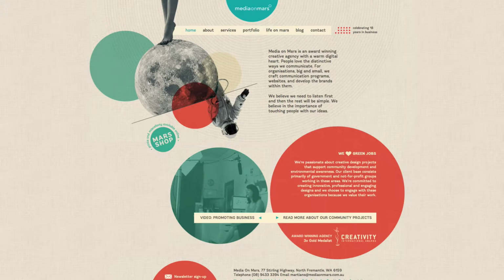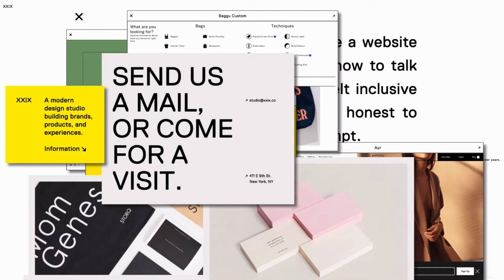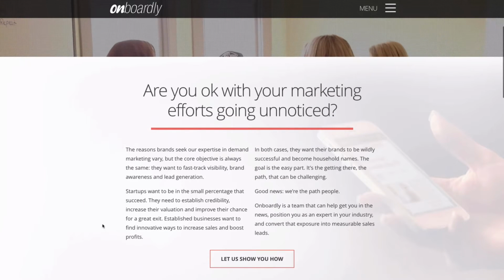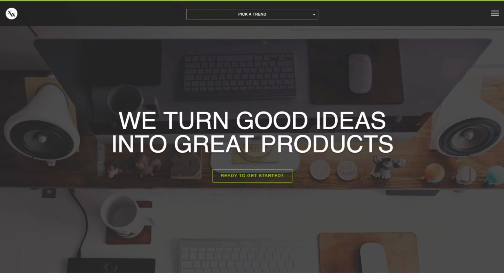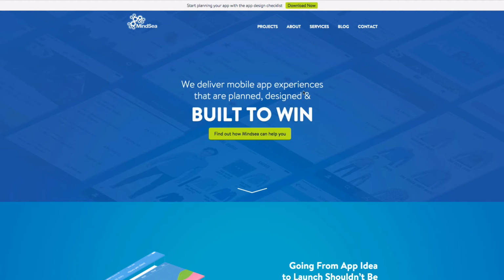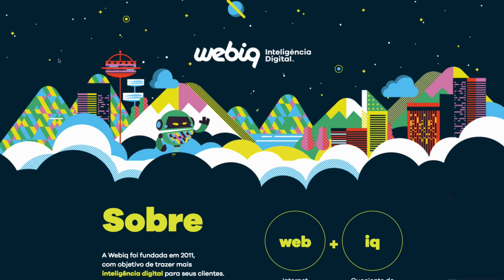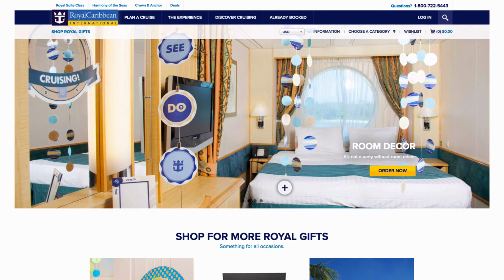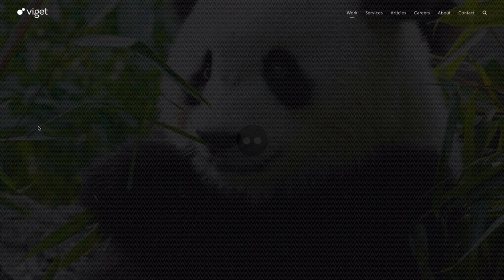Agency Website Do's and Don'ts: Are You Making these Design Mistakes? - Proposify Biz Chat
Even great agencies, ones who do smart work for their clients, sometimes have the worst websites. It seems to be a classic case of “the cobbler’s kids have no shoes.” Too often agencies don’t practice what they preach to their clients, instead putting up bland, generic websites that never get optimized for conversion and are rarely updated. We review the best and worst of agency website design so you can atone for your online sins.